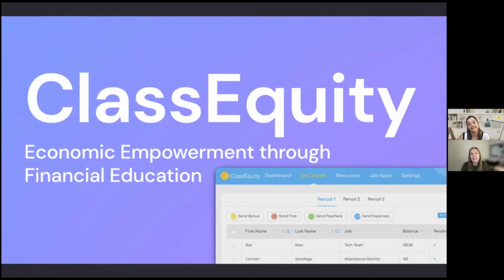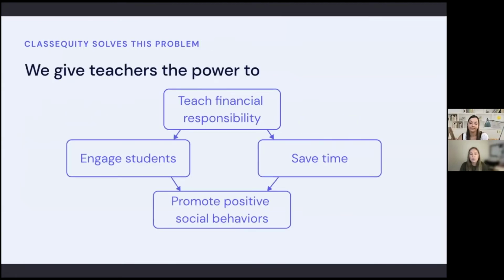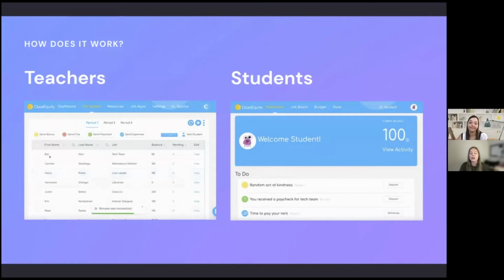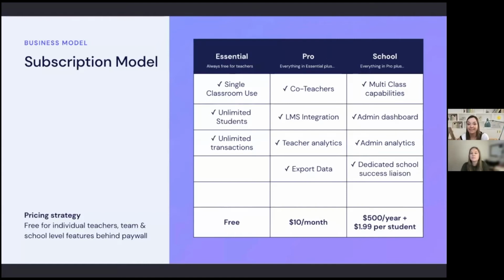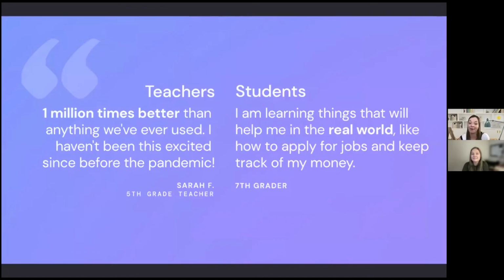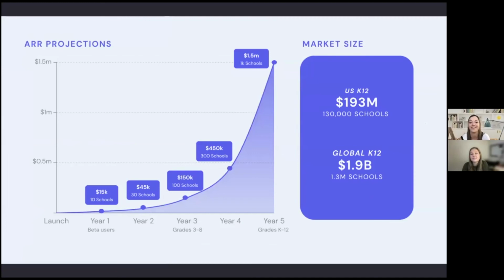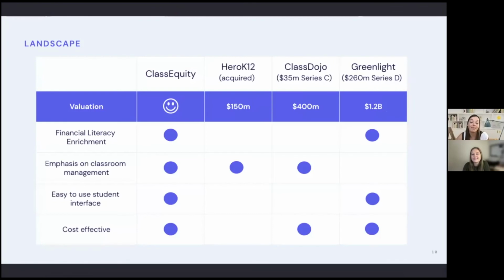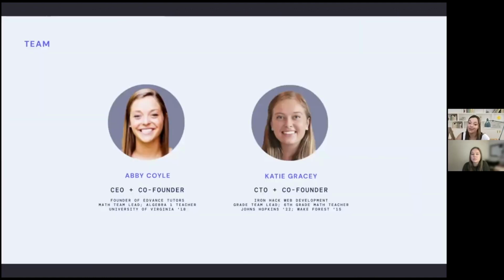ClassEquity: Fuel '22 pitch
An edtech platform that teaches students financial literacy and promotes positive social behavior in K-12 classrooms.